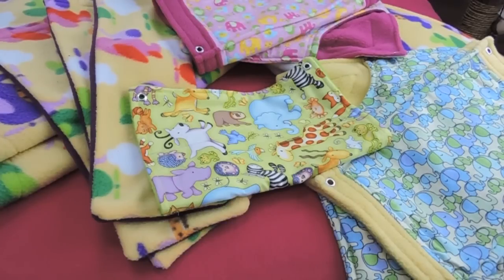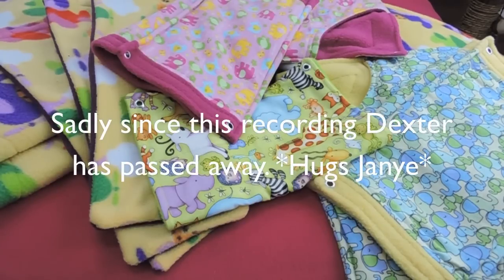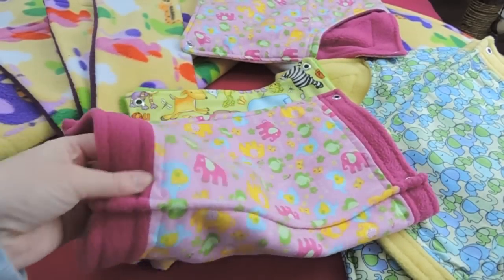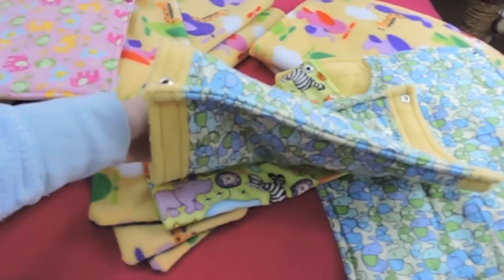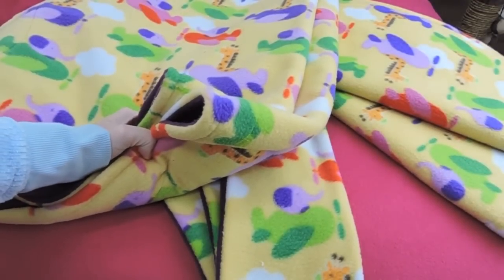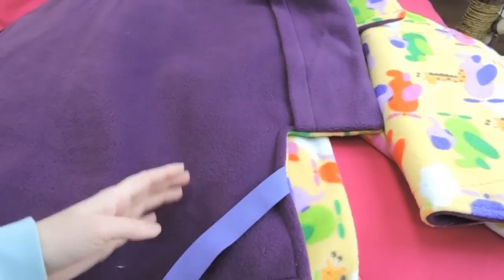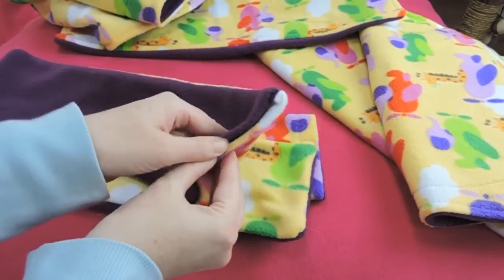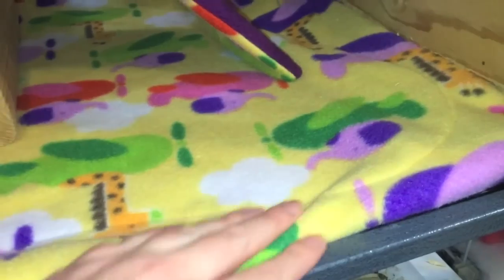Hammock/Cage Liner Review: Dexter's Creature Comforts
periscope: sphynxlover
Cameras: Nikon Coolpix P600 and iPhone6
Editor: iMovie